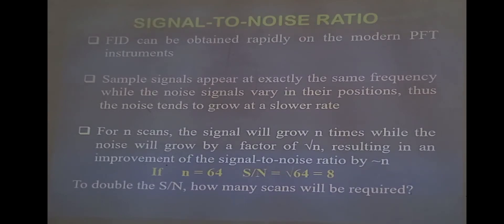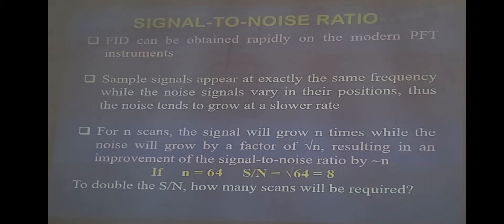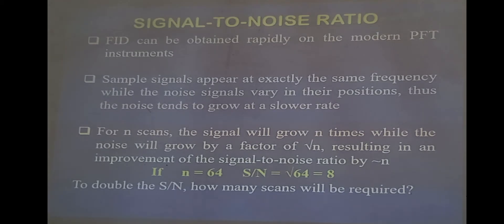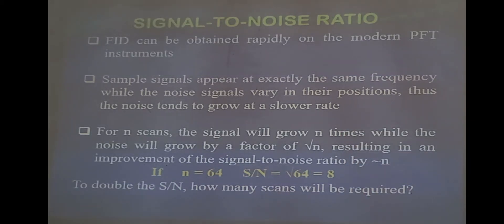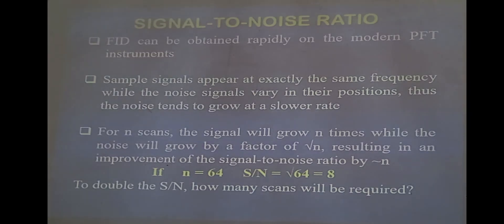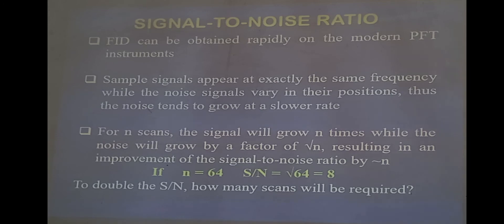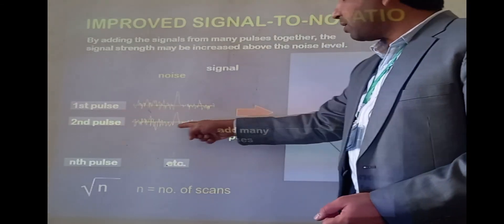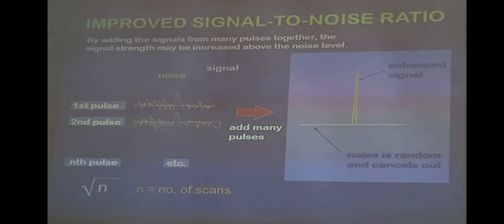Signal to Noise Ratio in NMR | Basics of NMR Spectroscopy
FT technology allows us to scan the molecule several times in a short span of time. This increases the signal to noise ratio, helping in obtaining a clear spectrum with minimum noise levels.